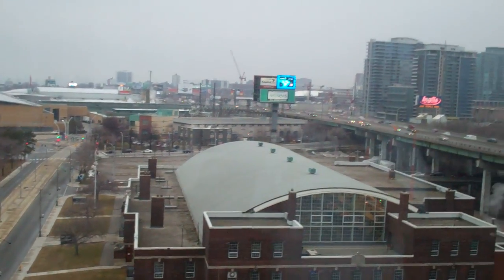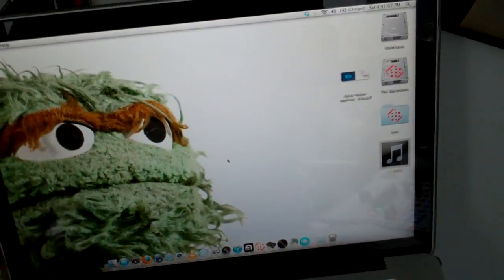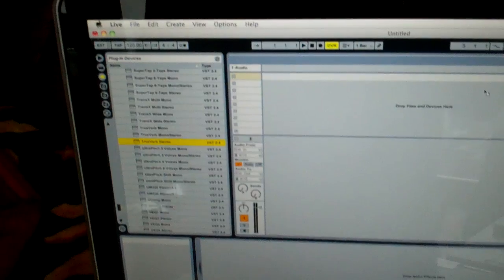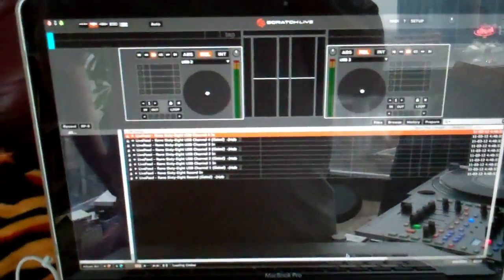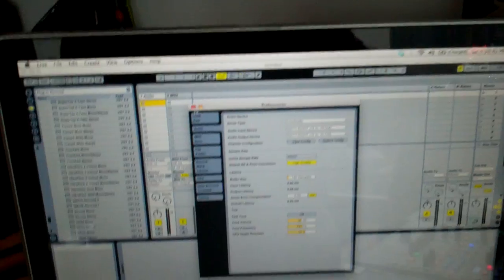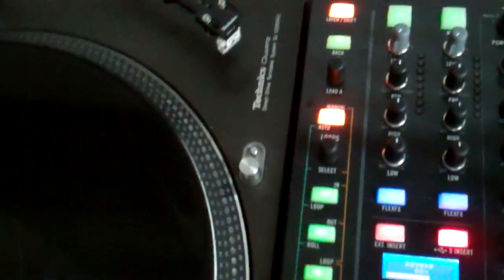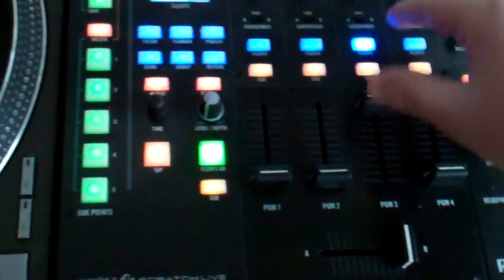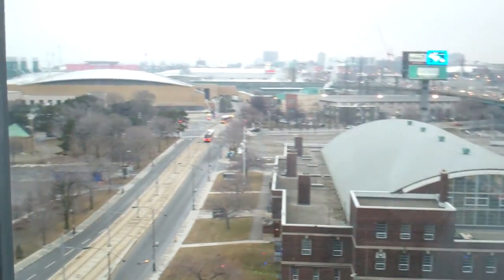Using VST Effects with Serato Scratch Live & the Rane 68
In this video, I go through the steps to set up the USB5 insert on the Rane 68 to feed audio to a VST and back to the mixer! You'll need a DAW such as Reaper, Logic or Ableton (which I use in the video).